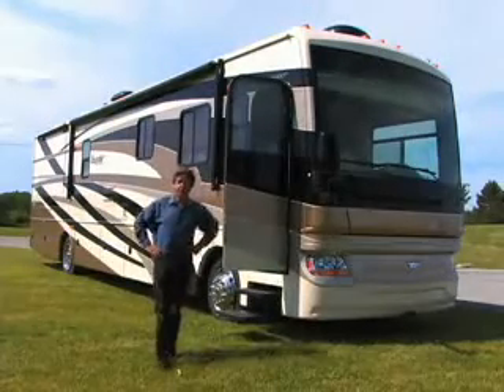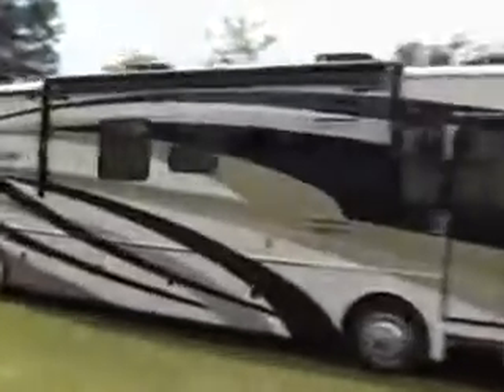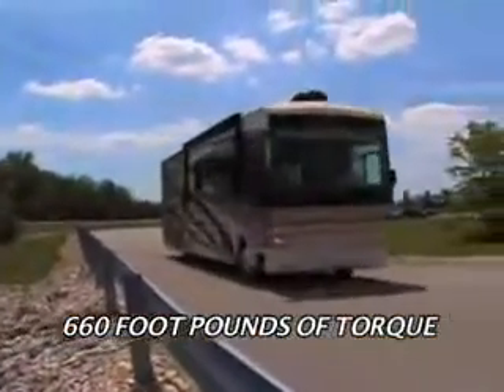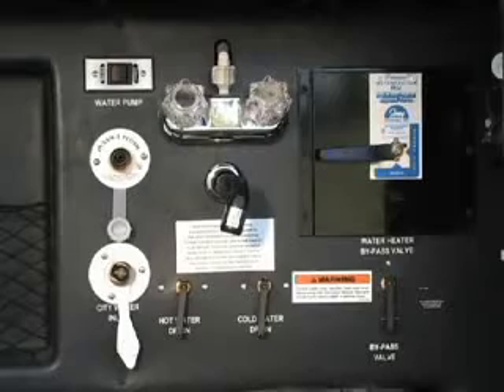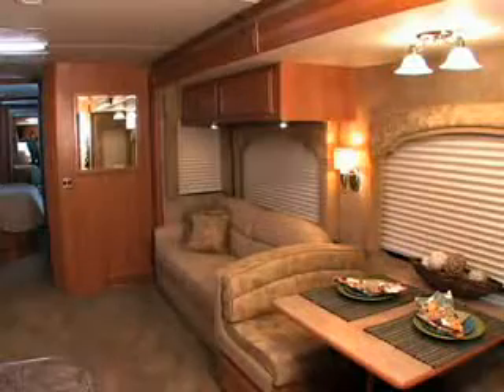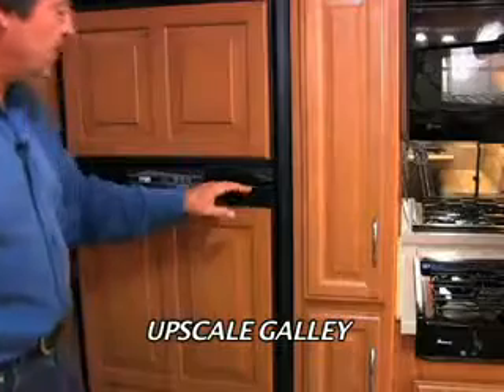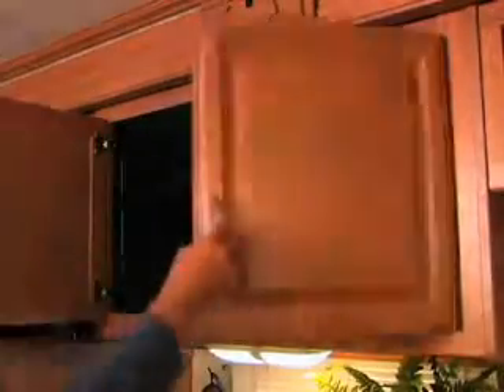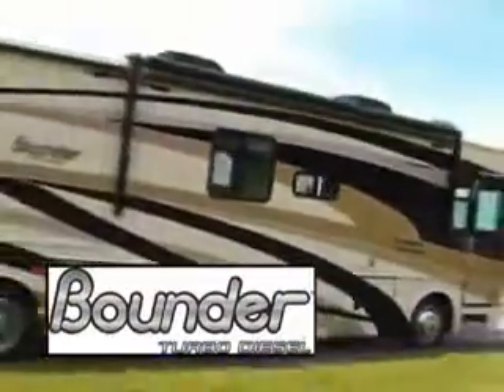2009 Class A Diesel Motor Home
2009 Class A Diesel Motor Home